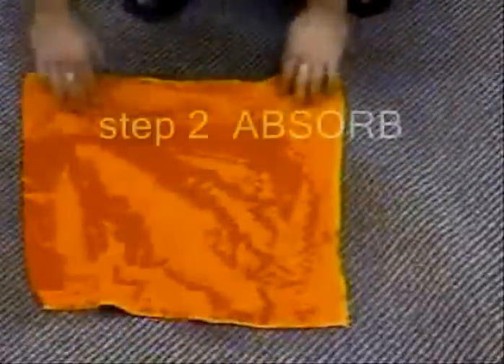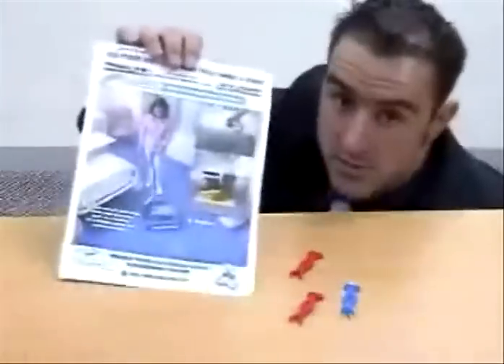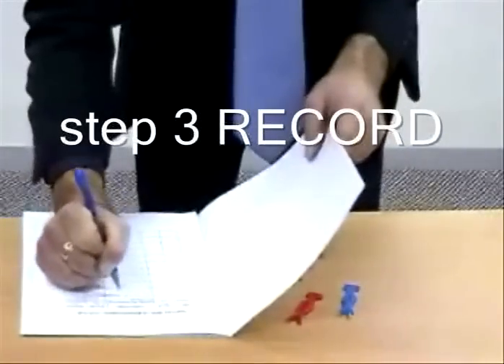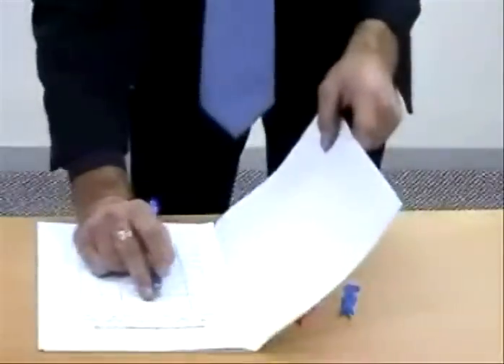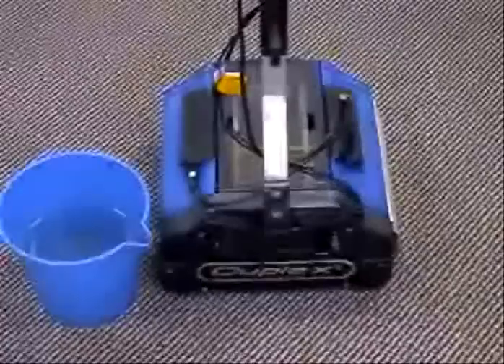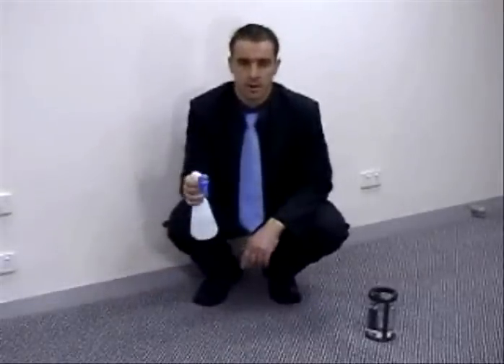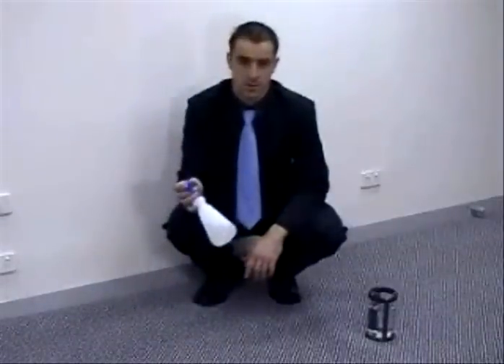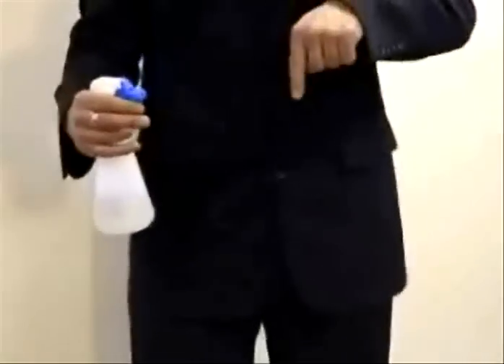Duplex Spills Management Video - Floor Cleaning Equipment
Duplex Spills Management System is designed to reduce odours, increase hygiene..